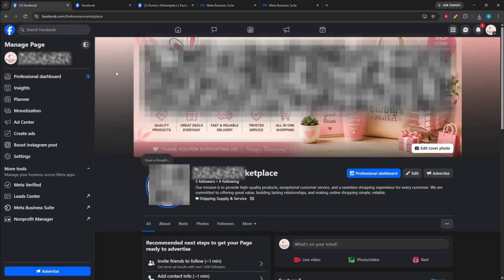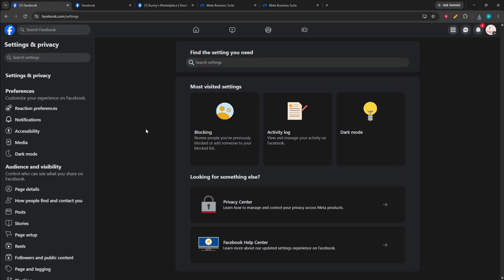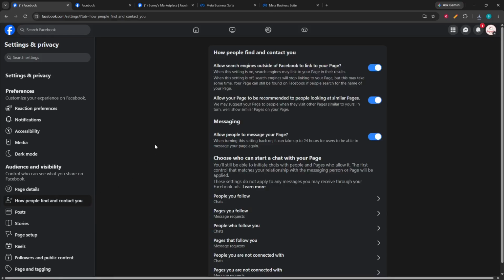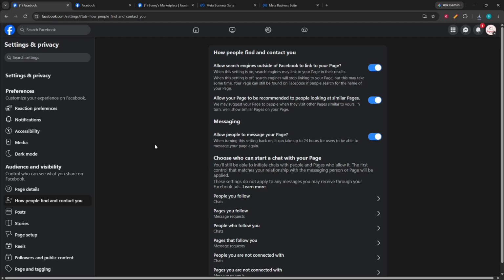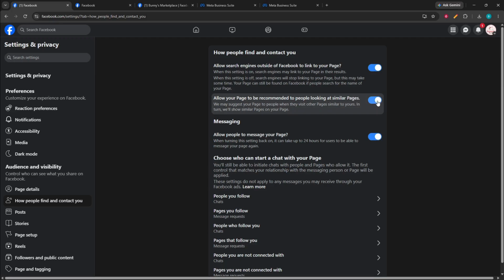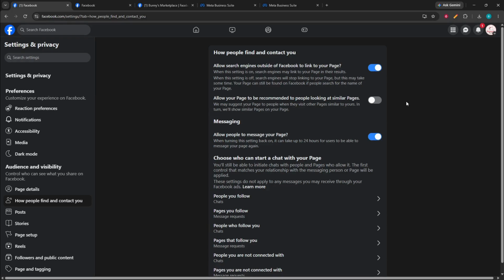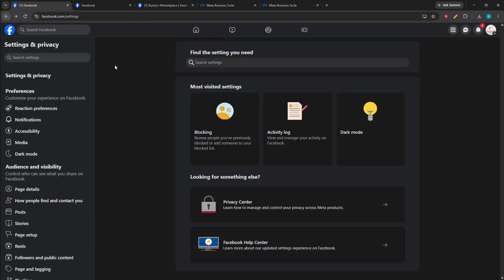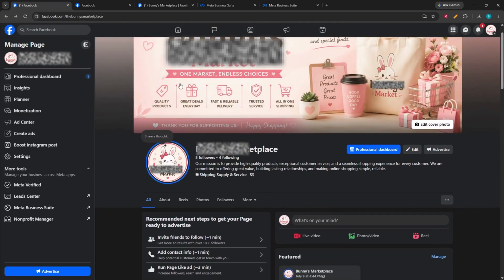How to Turn Off Recommendations on a Facebook Business Page (Recommendations Settings 2026)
Learn how to turn off recommendations on your Facebook Business Page step by step.

Perfect for businesses that want to manage how customer recommendations appear on their page.